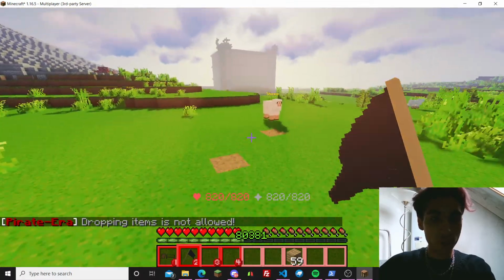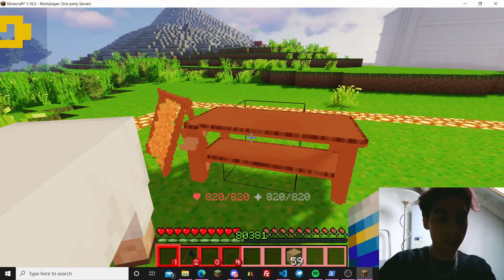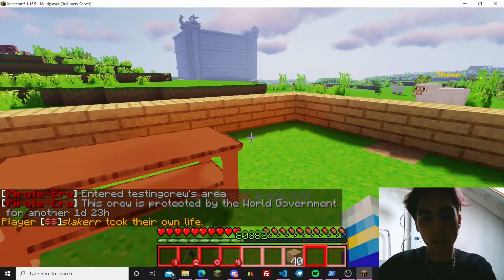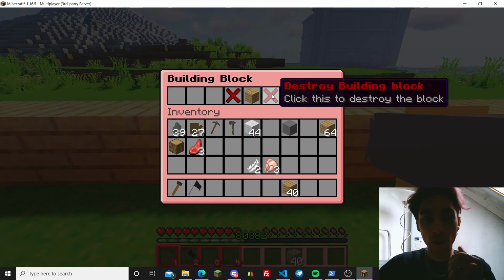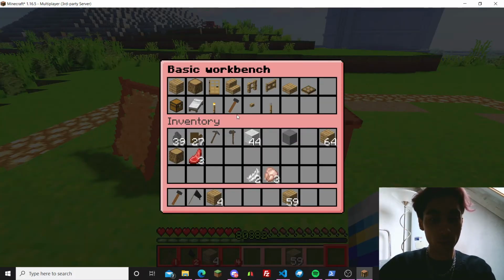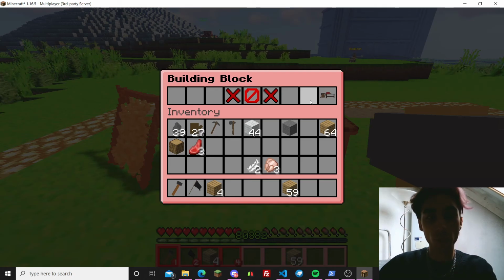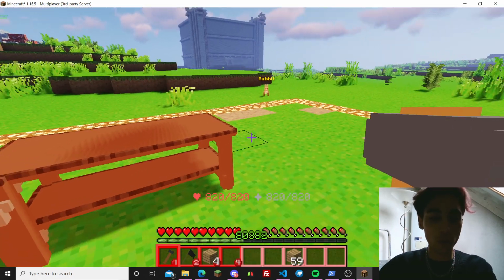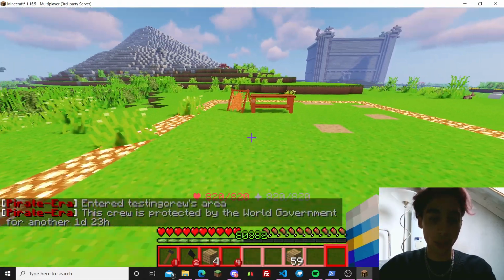How to build, and upgrade your base? (Conquerworld tutorial ep 4)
This video is one of the conquering world tutorial videos